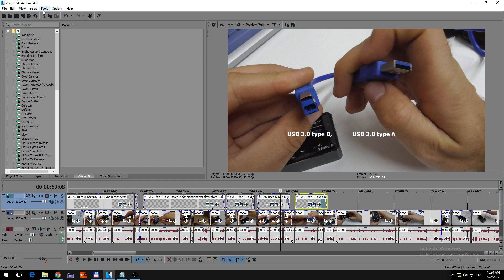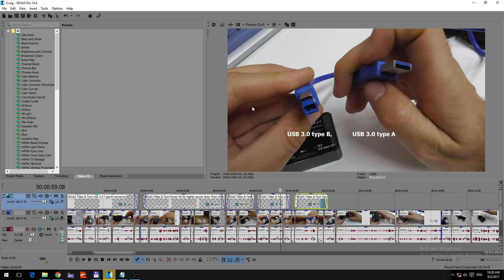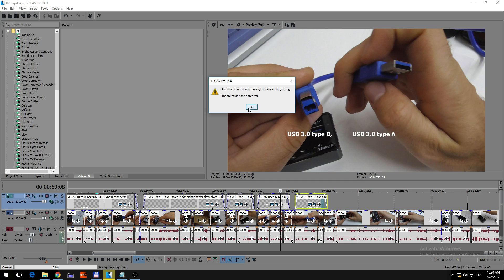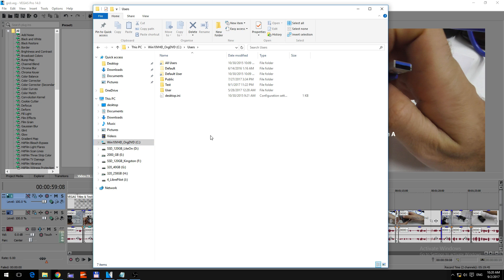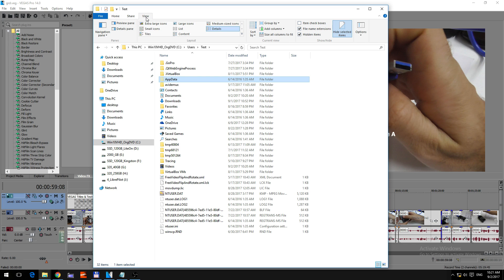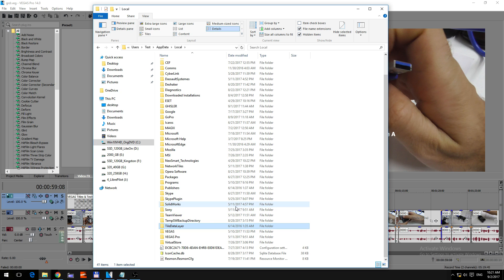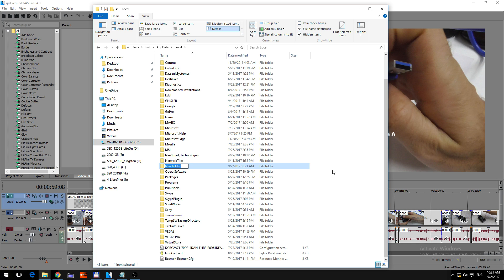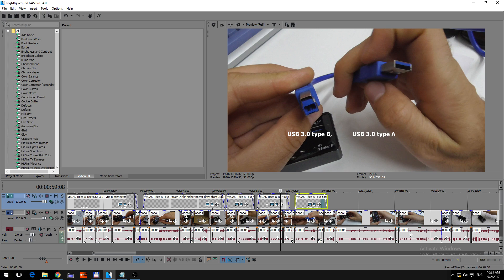How to fix "An error occurred while saving the project, File could not be created" Vegas Pro error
The solution is to create a folder called TEMP inside the following folder: %USERPROFILE%\AppData\Local
Example: C:\Users\YourUserName\AppData\Local\Temp

Now the SAVE function of Vegas should work...